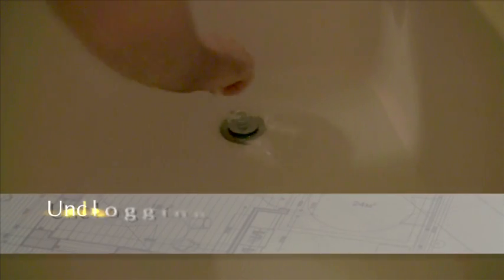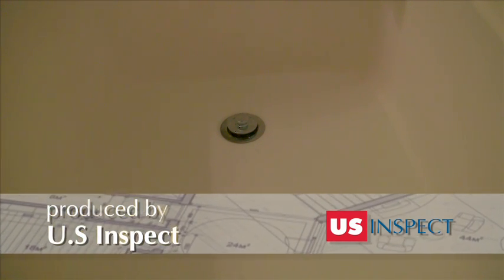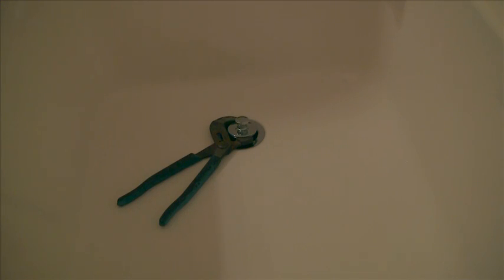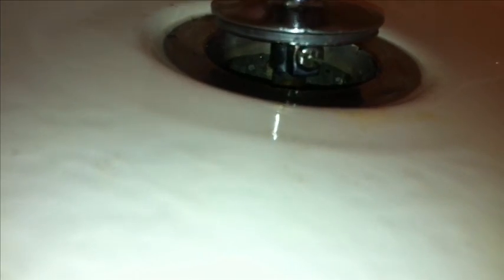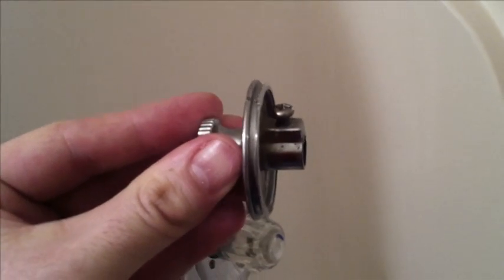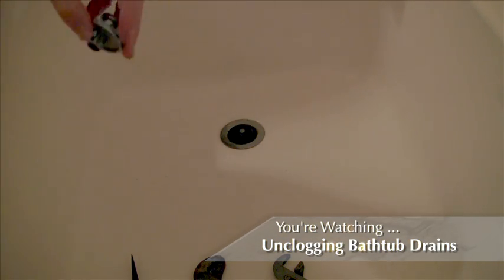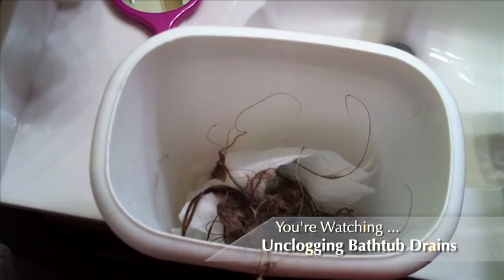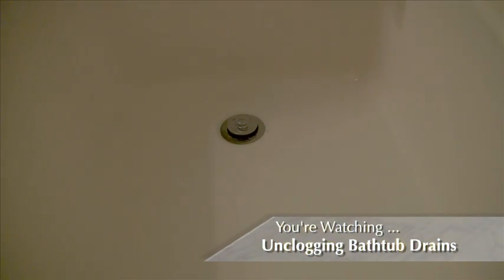How to Unclog a Slow-draining Bathtub Drain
This 2-minute video shows how to unclog a slow-draining bathtub drain. In many cases homeowners can accomplish this task with very little effort, using very simple tools, such as a screwdriver and needle-nose pliers.